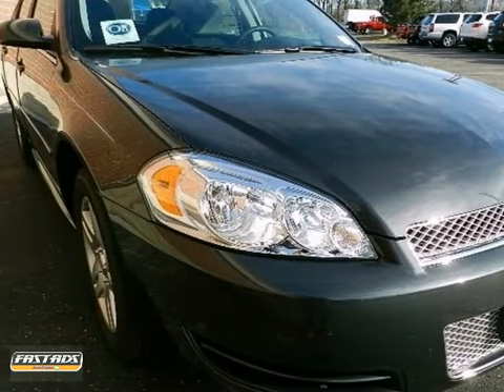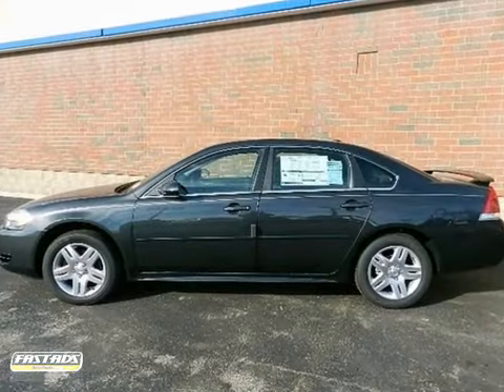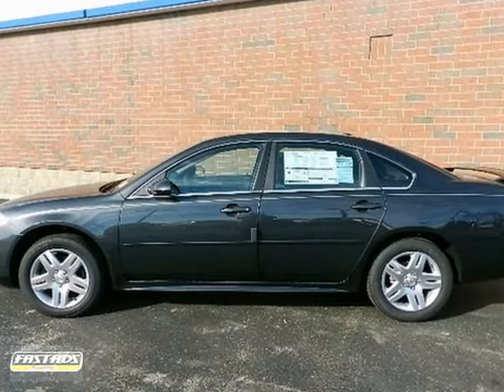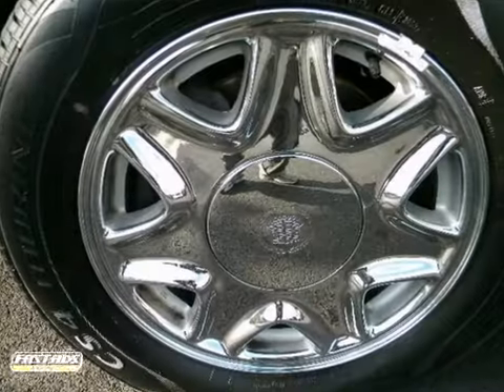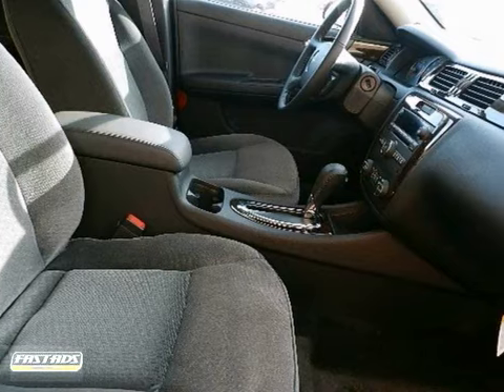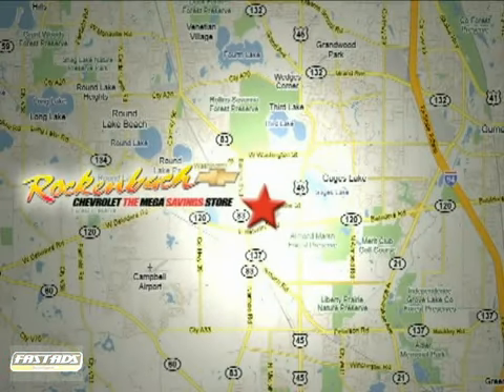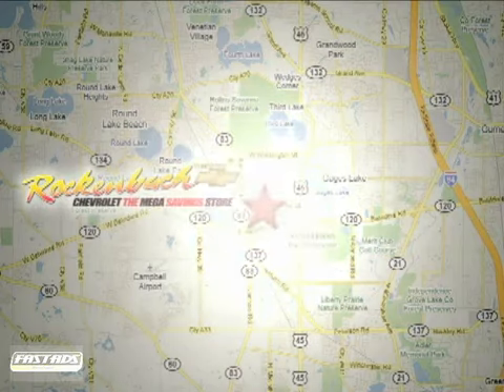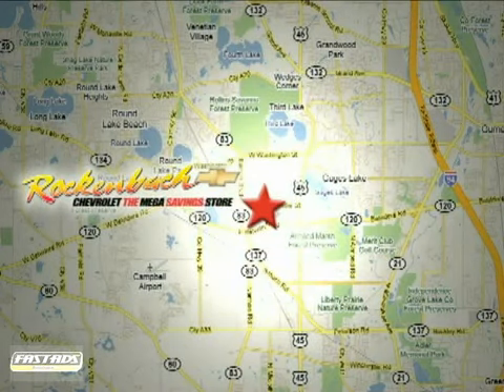2012 Chevrolet Impala #1120449 in Grayslake IL Schaumburg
SOLD - If you are looking for real value on a great new car, Rockenbach Chevrolet invites you to come in and test drive this 2012 Chevrolet Impala, stock# 1120449. We are conveniently located near Grayslake IL Schaumburg, IL and known for our great selection, reliability and quality. Come take a look at this 2012 Chevrolet Impala today.

Rockenbach Chevrolet
1000 E Belvidere Road
Grayslake IL Schaumburg IL, 60613